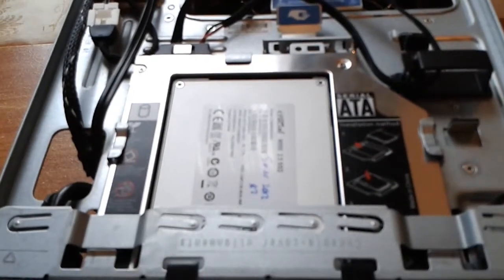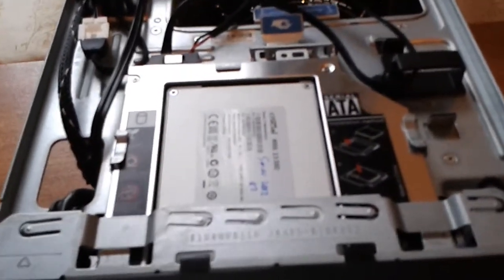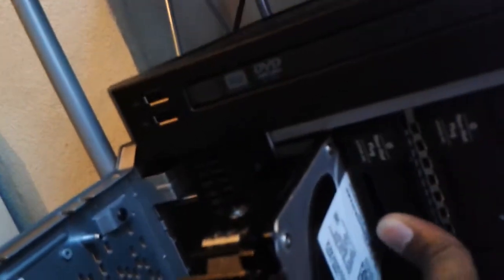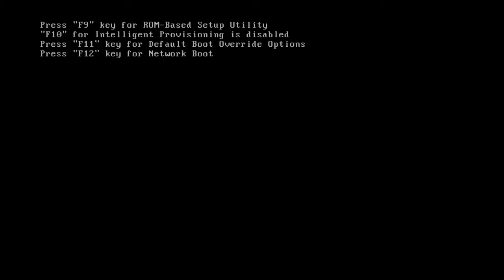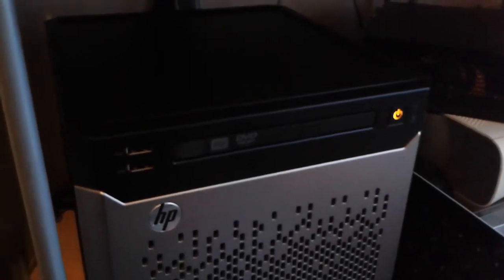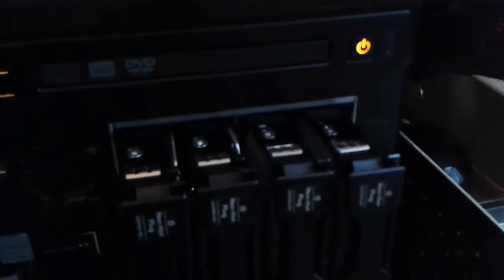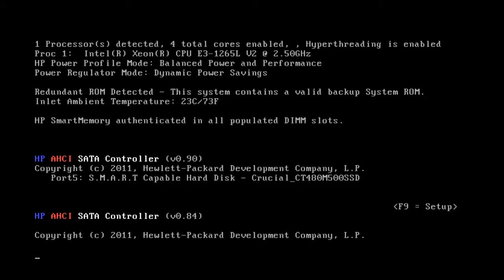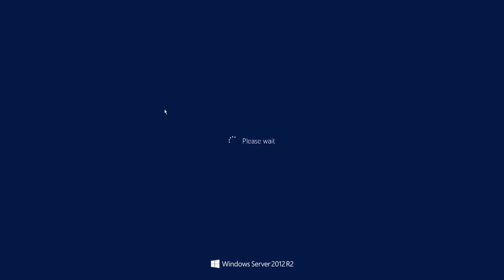The Theory of booting up WS 2012 R2 from SATA HDD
This video shows the theory of booting up Windows Server 2012 R2 from the SATA Caddy adaptor which is Port 5 on HP Proliant Gen8 Microserver.